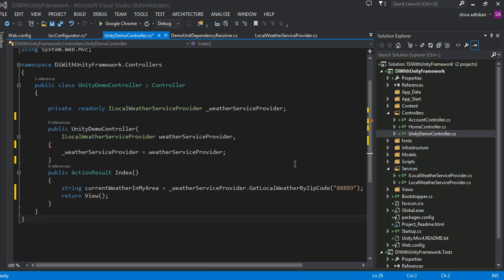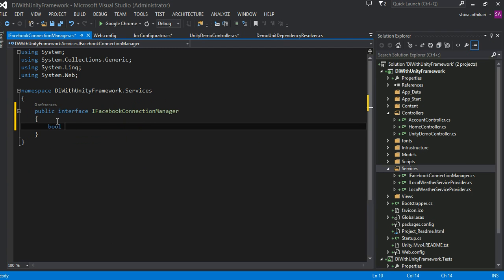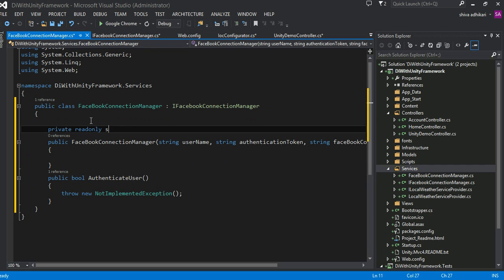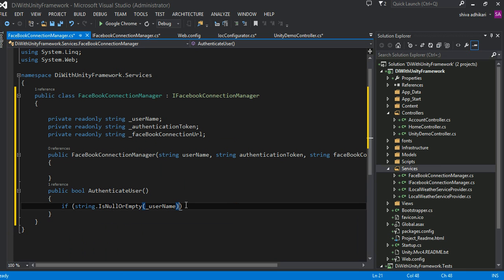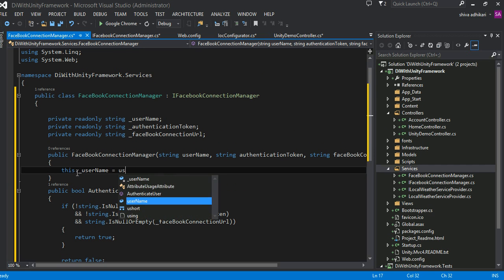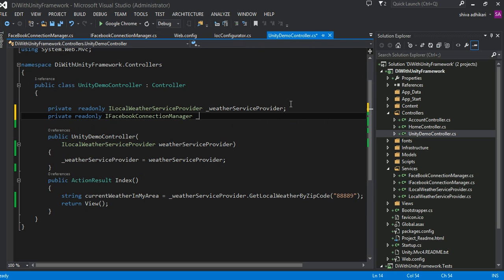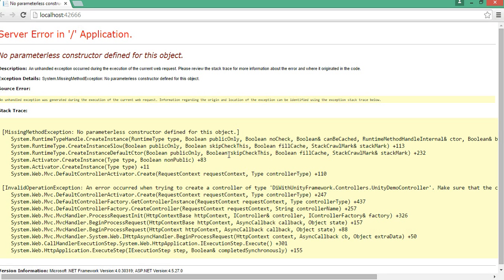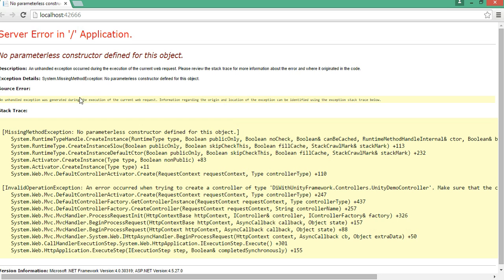Unity Dependency Injection on asp net mvc 5 tutorial Part IV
In these video tutorial sessions, I will be doing live coding and explaining steps needed to use Unity dependency framework from Microsoft into the Asp.NET MVC application to provide the Dependency injection (DI) in our application. Some of the technologies used: Visual Studio 2013, asp.net MVC 5.0, Nuget package manager and Unity Framework